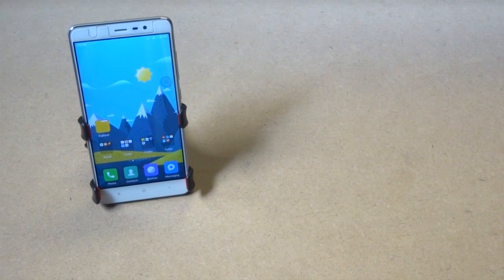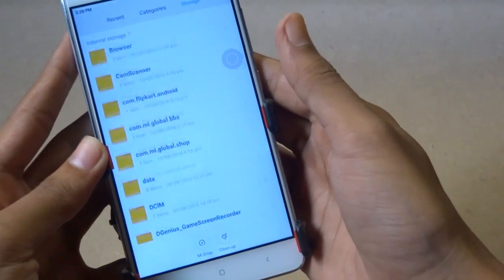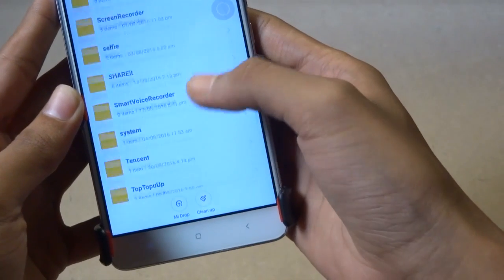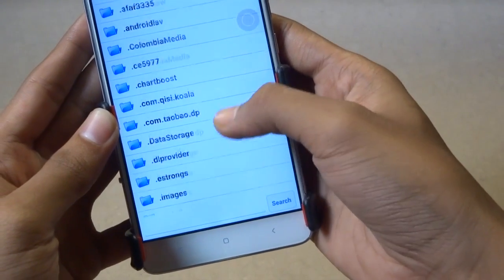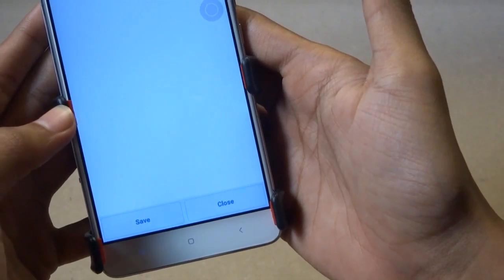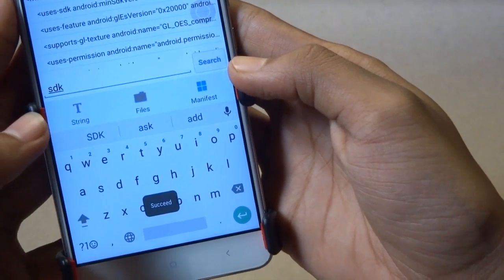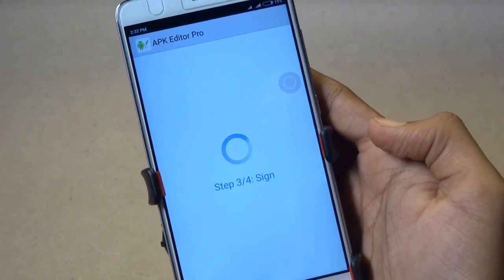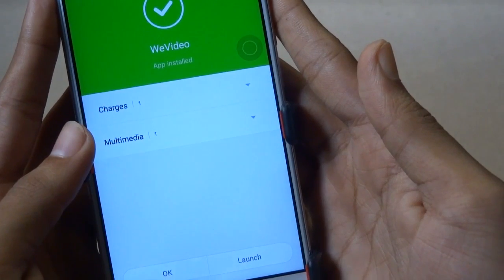How to fix parse error there was a problem parsing the package while installing android apps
Sometime you may get a "Parse error" while installing apk files, This video tutorial will help to resolve that error.

[NOTE]
There are some apps for those this method might not work as they're developed to run on latest API level.